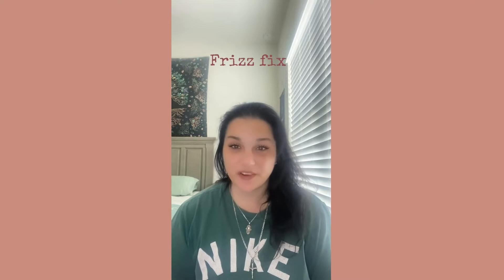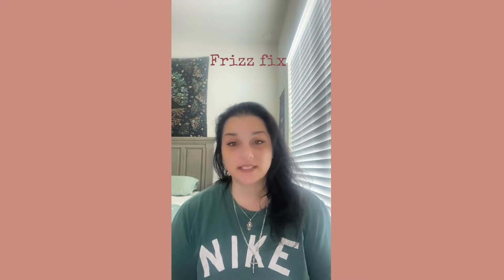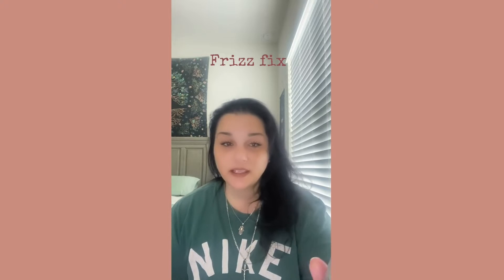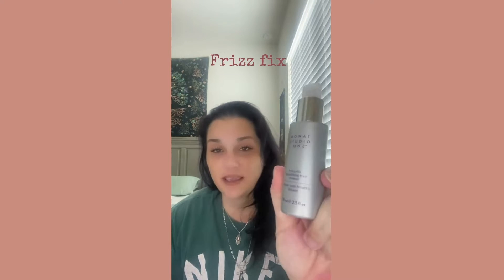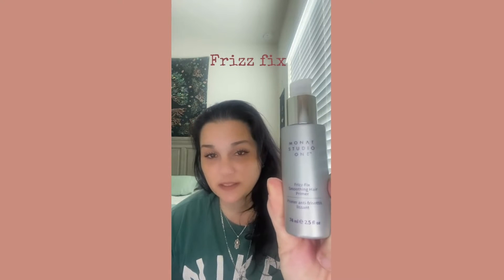Monat Frizz Fix Smoothing Hair Primer Frizz All Hair Types All Hair Textures Style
This pre-styling primer creates a weightless shield to block humidity and smooth each strand for a frizz-free look that lasts up to 12 hours.
- Weightlessly blocks frizz and high humidity
- Provides a smooth, frizz-free look
- Prolongs the life of your style
- Want frizz-free style that lasts all day
- Want a lightweight, non-greasy styling product
- Want manageable hair with touchable hold